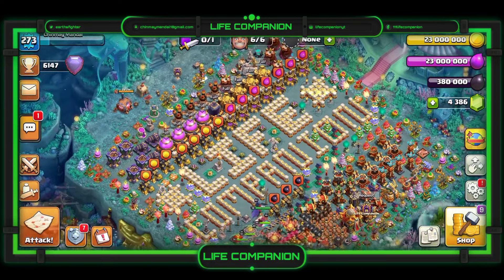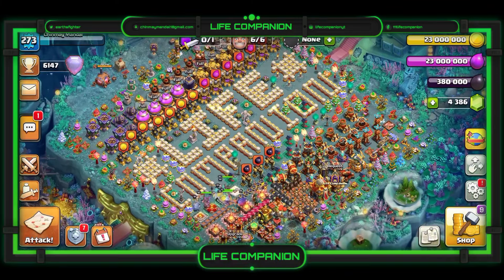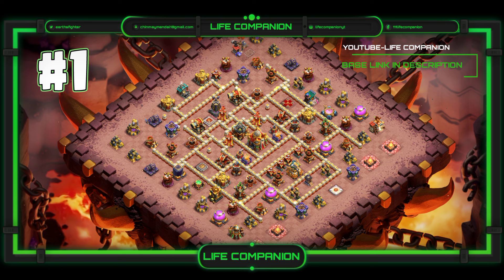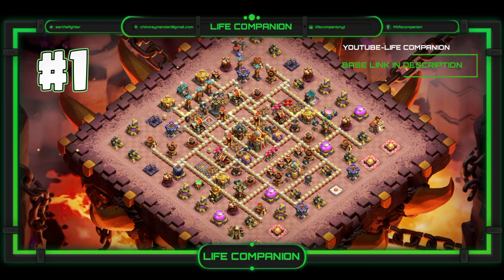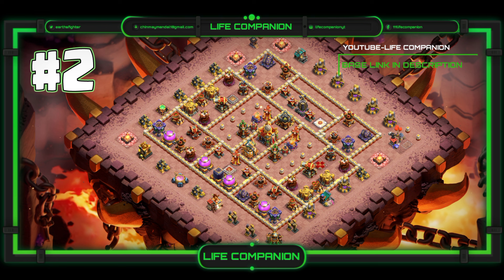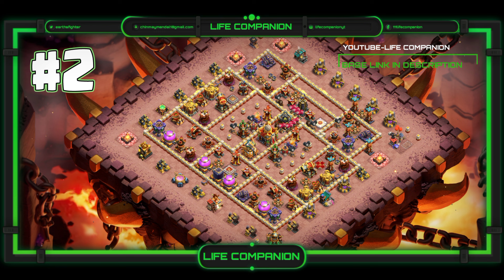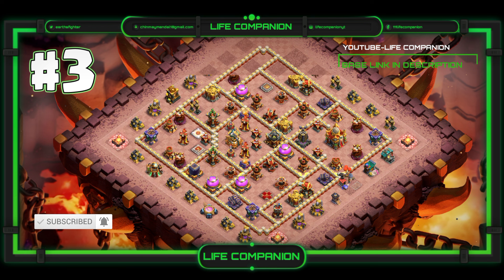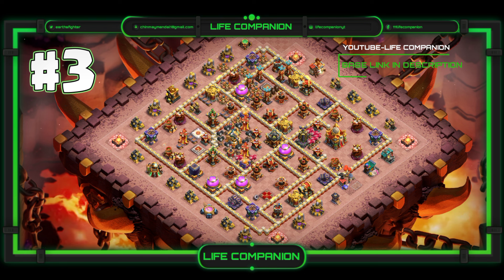New* TOP 7 Th16 WAR Base With LINKS Th16 Anti 2 Stars WAR BASE Link | New Best Th16 War Base 2024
Top 7 Best Th16 WAR Base With LINKS | Th16 Anti 2 Stars Th16 WAR BASE | New Best Th16  War Base 2024

New Best Th16 War Base With Links | Best Th16 Anti 2 Stars WAR BASE 2024 | Th16 War Base Anti 3 Stars | Best Th16 layout

💵UPI - chinmaymandal1@icici

🙏Thanks For Your Valuable Time⏳ And Support ❤️

👉👉TH 16 WAR BASE LINKS👈👈

✅1.

✅2.

✅3.

✅4.

✅5.

✅6.

✅7.

Contents -
00:00 - Intro
00:19 - Th16 Anti 2 Stars War Base Link - 1
00:49 - Th16 Anti 2 Stars War Base Link - 2
01:19 - Th16 Anti 2 Stars War Base Link - 3
01:49 - Th16 Anti 2 Stars War Base Link - 4
02:19 - Th16 Anti 2 Stars War Base Link - 5
02:49 - Th16 Anti 2 Stars War Base Link - 6
03:19 - Th16 Anti 2 Stars War Base Link - 7